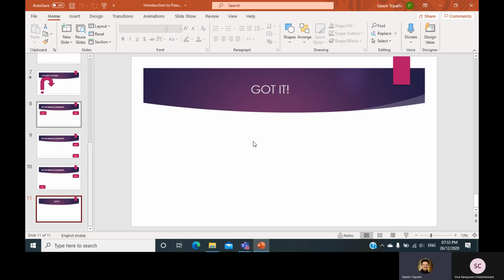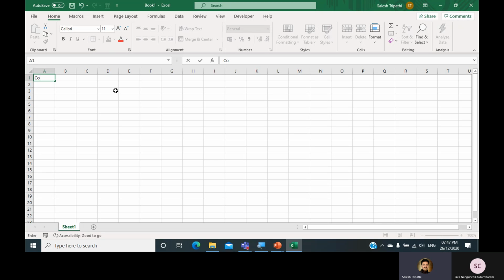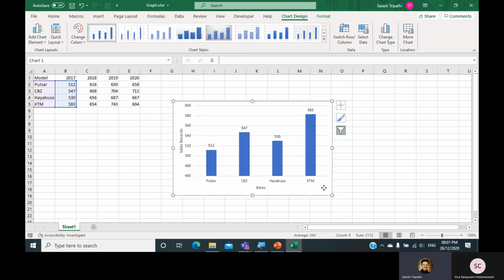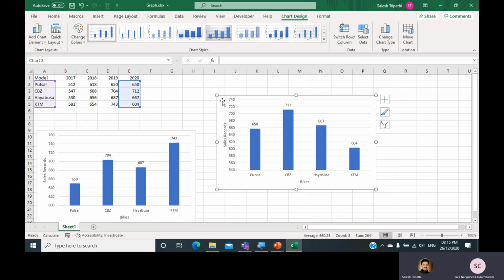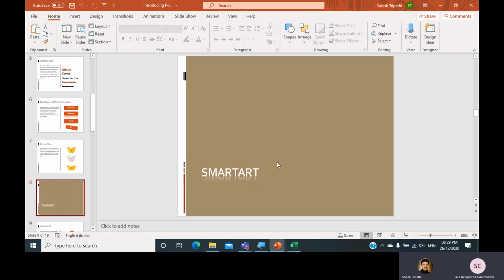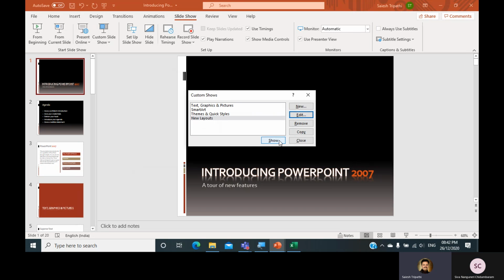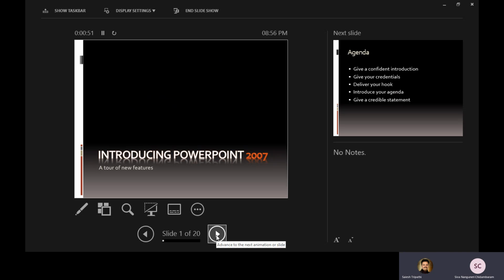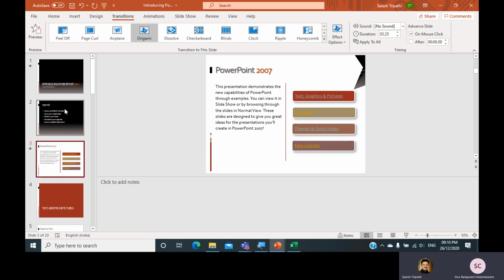Siva PowerPoint session 2 on 26-Dec-2020